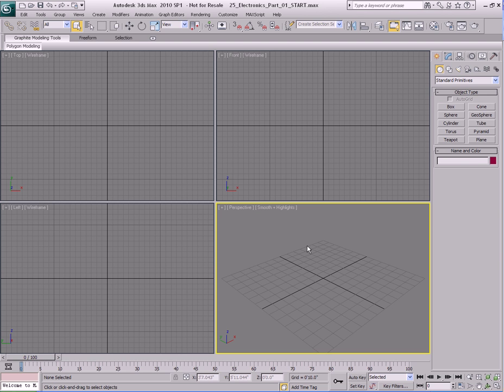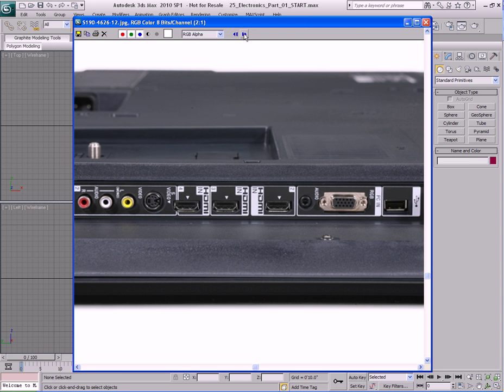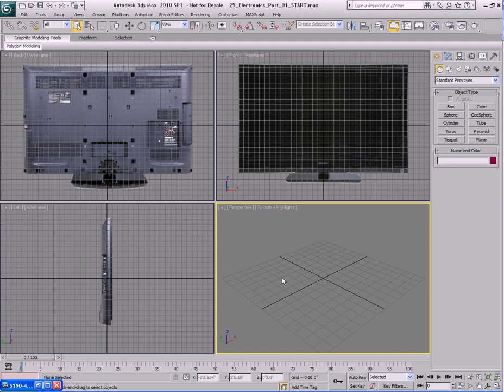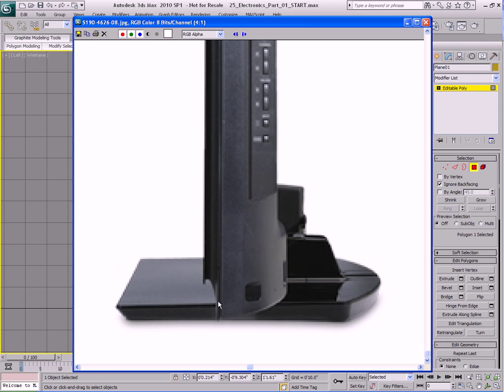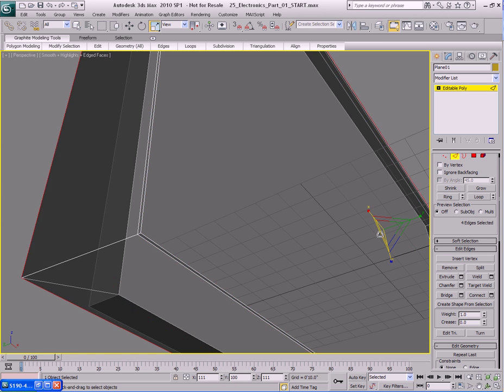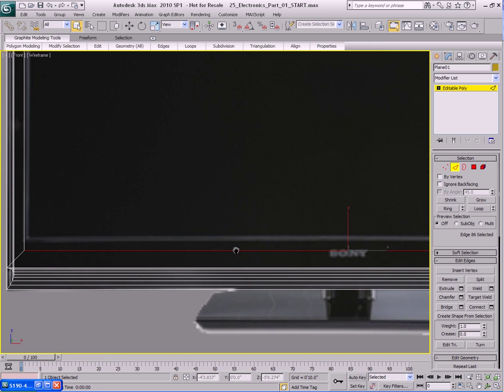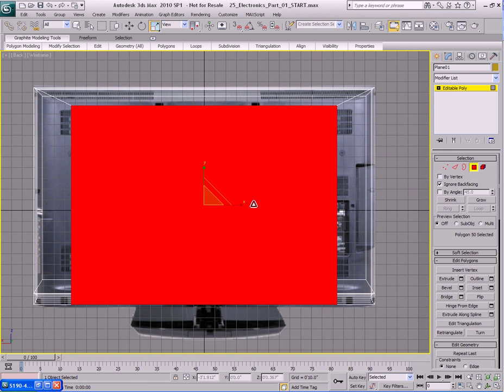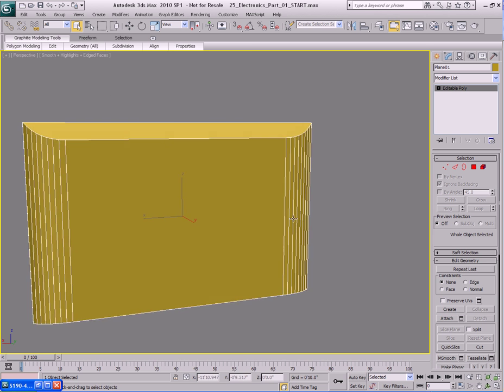25 Electronics Part 01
In this set of videos we'll be creating electronics for our environment. This presents a new set of challenges, we'll I'll be showing techniques for getting these models done.